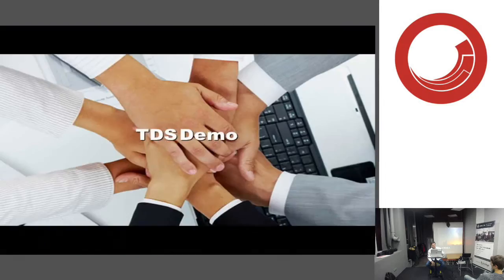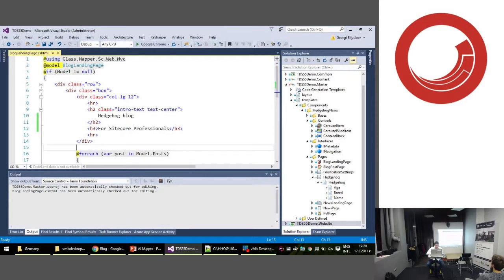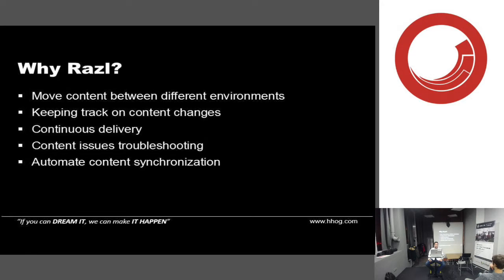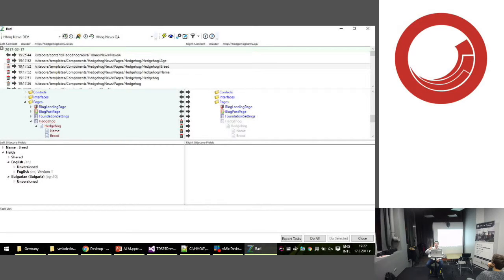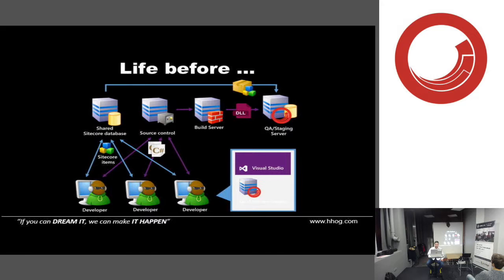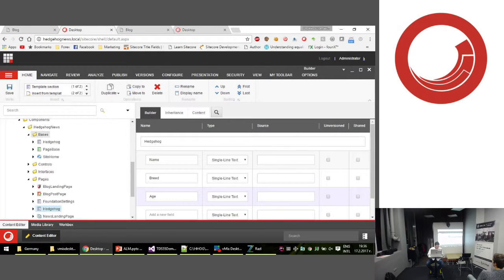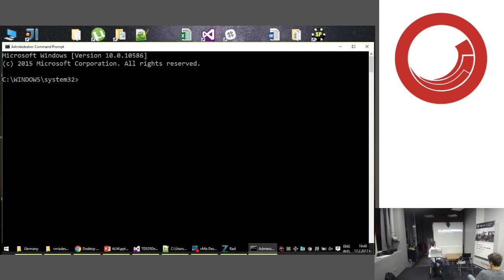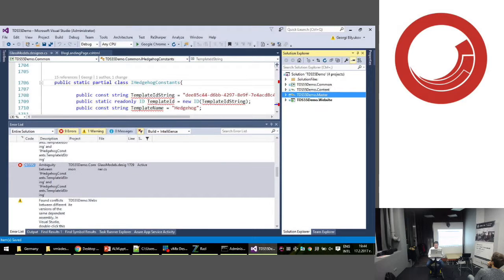“Continuous Integration and Continuous Delivery with Hedgehog Tool Suite” - Georgi Bilyukov